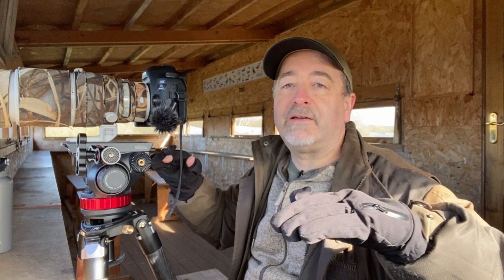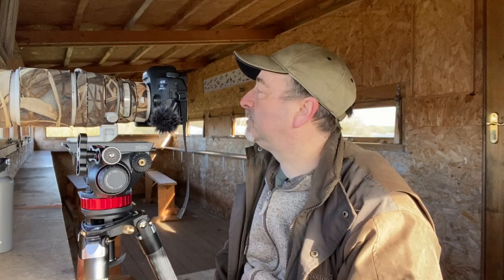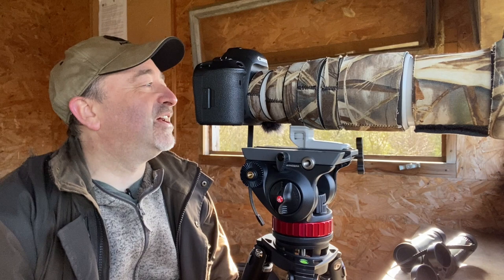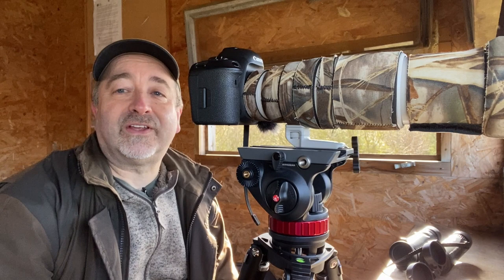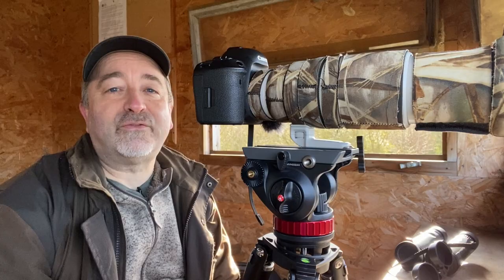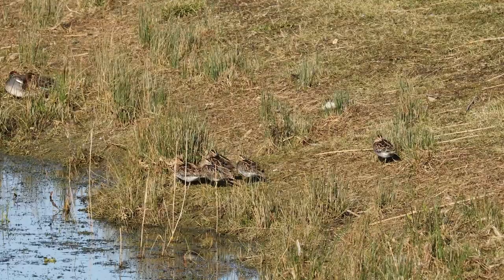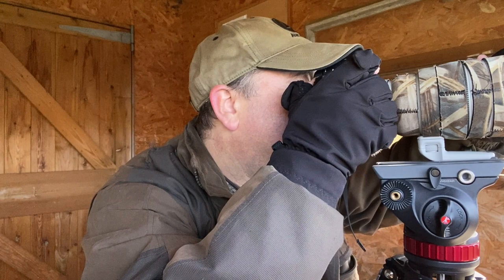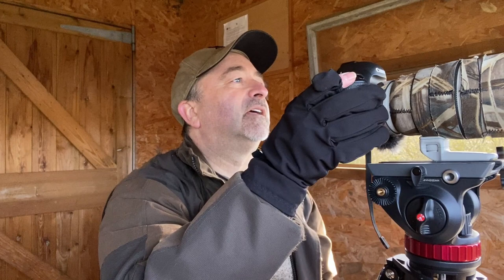Wading Birds and a Surprise Sparrowhawk | UK WILDLIFE and NATURE Photography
A morning full of wading birds but then there is a surprise visit from a Sparrowhawk that cleared the reserve.

Some great birds around including Black Tailed Godwit, Redshank, Snipe, Teal and many more.

Oh and not to forget the scrapping Coot's.